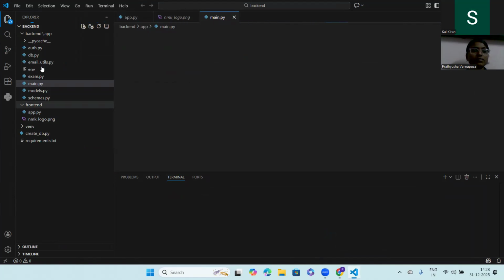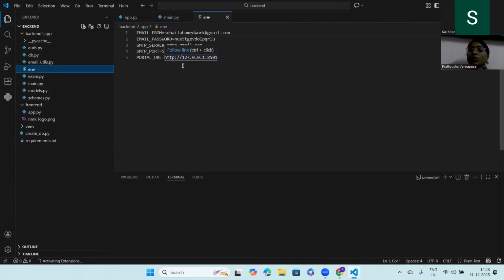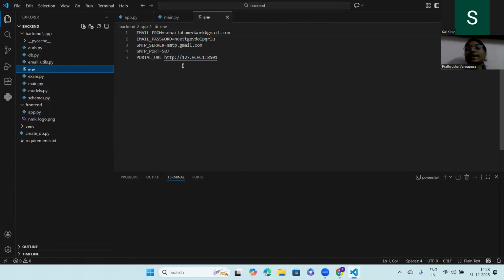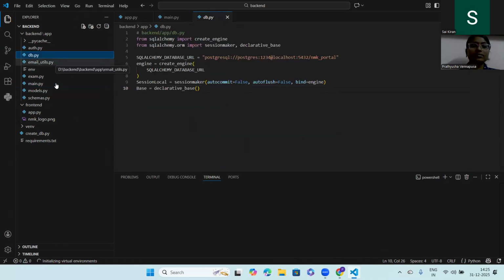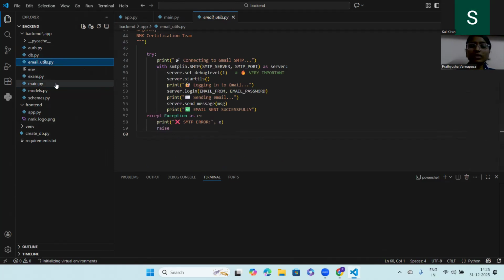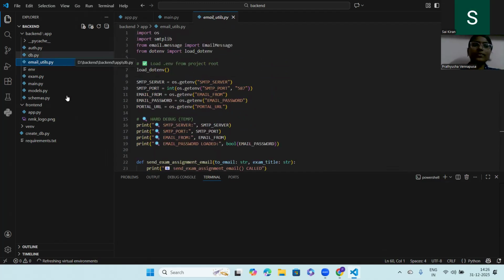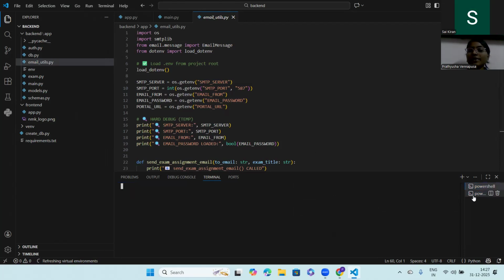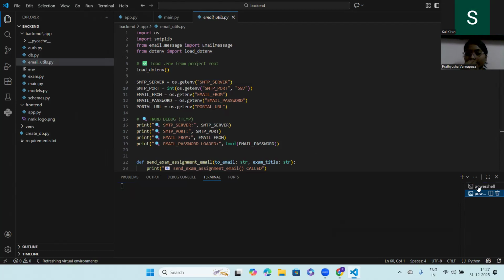Pratyusha's mock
project demo